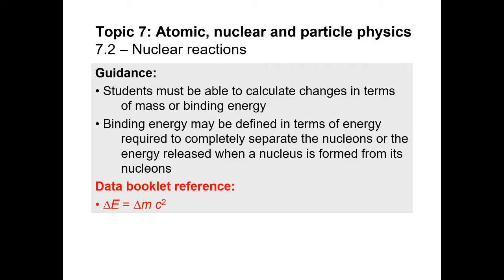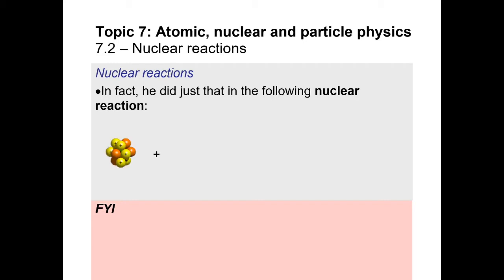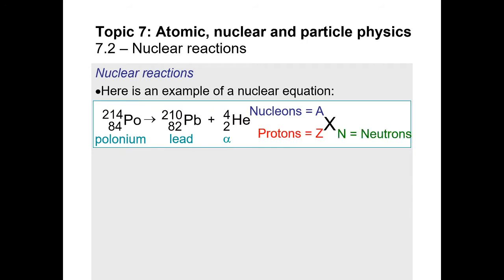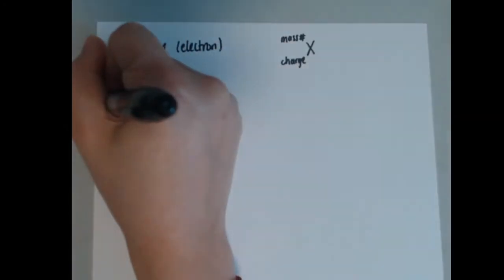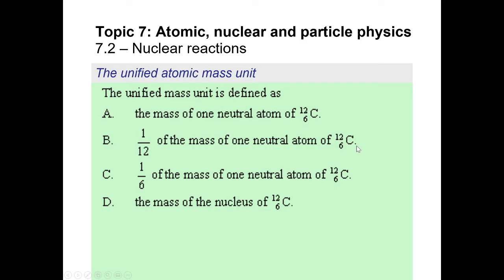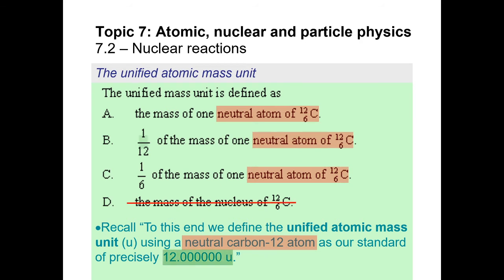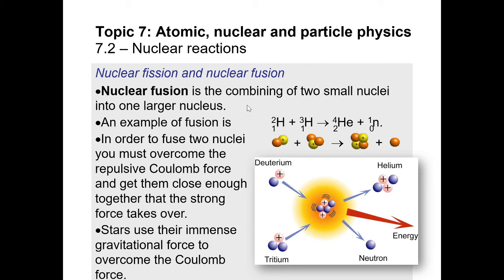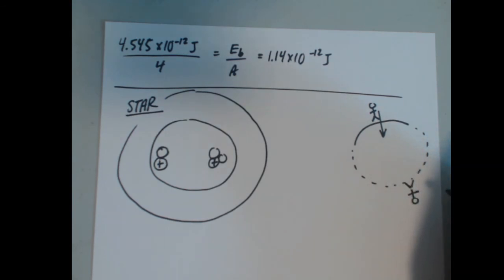7.2 Nuclear Reactions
SPH3U Lessons
7.2 Nuclear Reactions